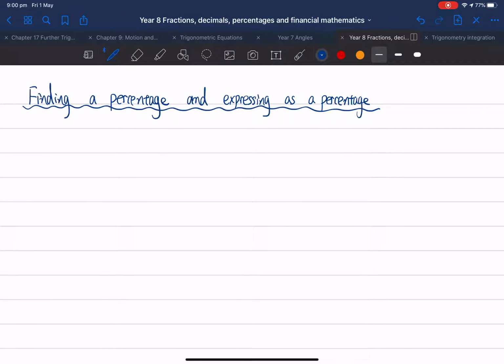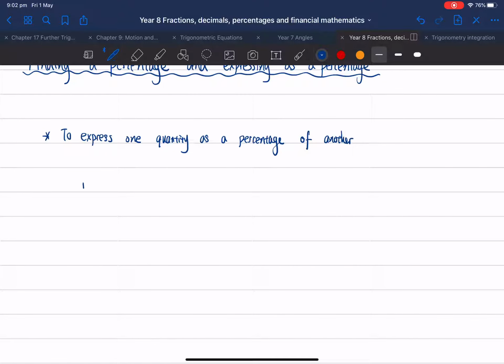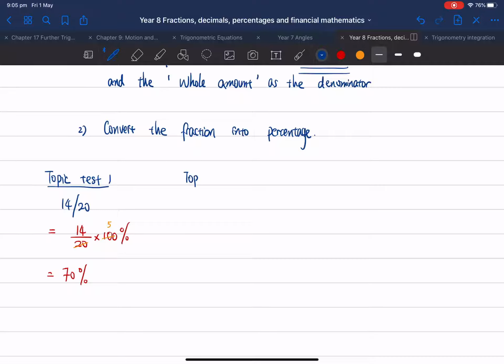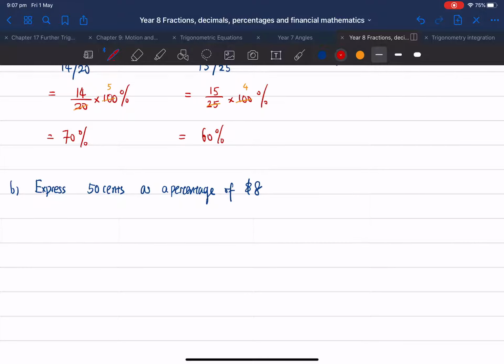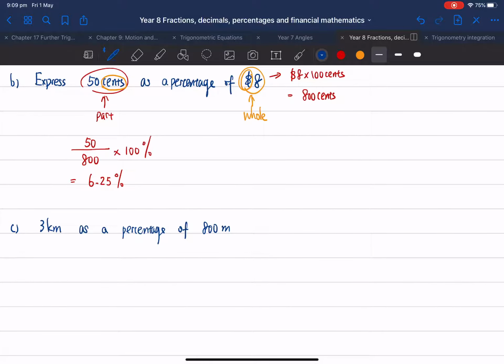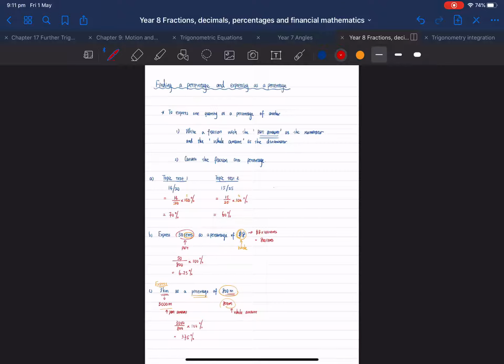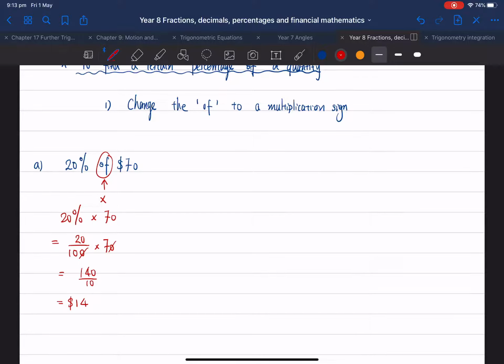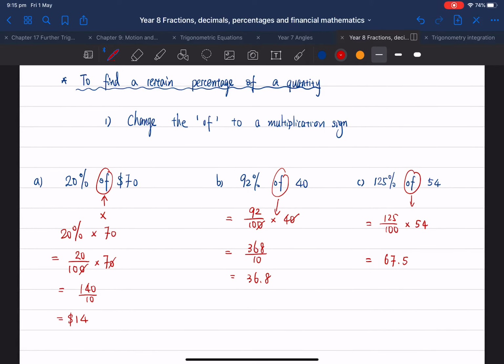4G Finding a percentage and expressing as a percentage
To express one quantity as a percentage of another
1 Write a fraction with the ‘part amount’ as the numerator and the ‘whole amount’ as the denominator.
2 Convert the fraction to a percentage by multiplying by 100%.

To find a certain percentage of a quantity
1 Express the required percentage as a fraction.
2 Change the ‘of’ to a multiplication sign.
4 Follow the rules for multiplication of fractions.